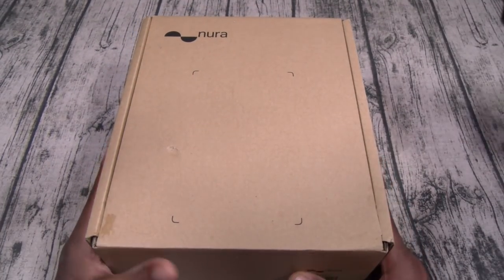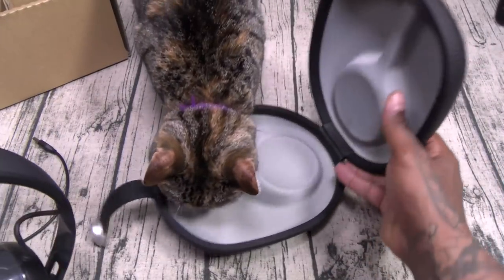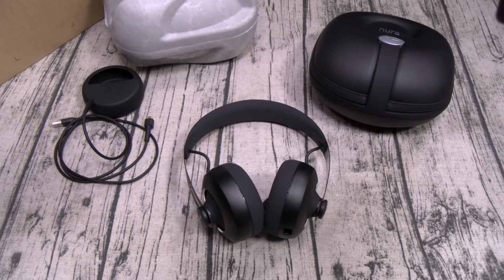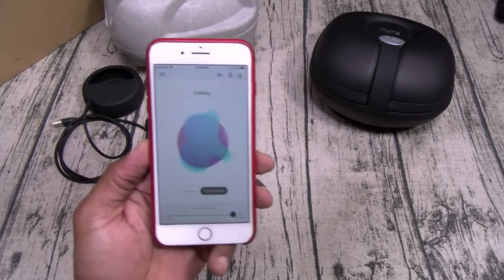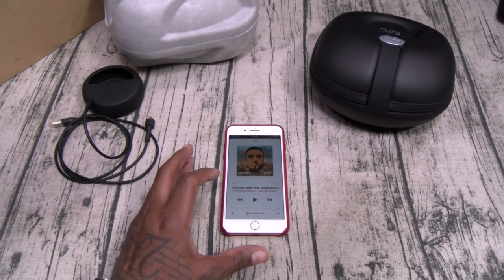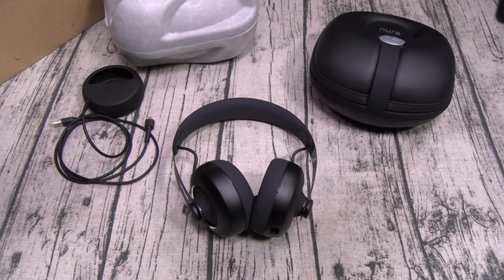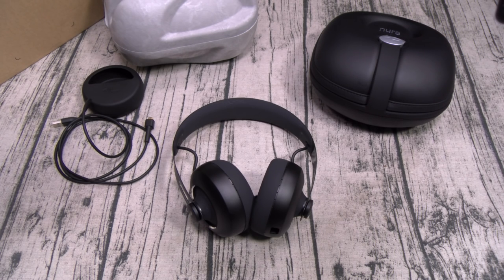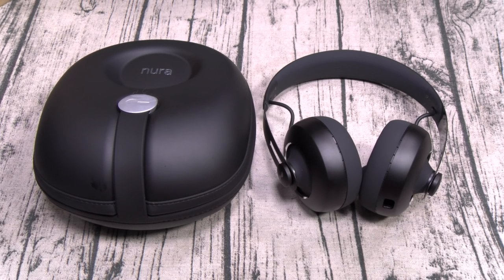Nuraphones - These Wireless Headphones Will BLOW YOUR MIND!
Nuraphones - Wireless Headphones Reinvented (MIND BLOWN)

There are no perfect headphones... Only headphones that are perfectly matched to you. The nuraphone automatically learns and adapts to your unique hearing.
Combined ear-cup with ear-bud for deepest bass you feel on your skin and clearest tones delivered to your eardrum
CES 2018 Best of Innovation. 2018 Red Dot, Best of the Best Award...
Wireless Bluetooth® with aptX-HD (with wired option). 20 hour battery life. Six microphones for voice call support.